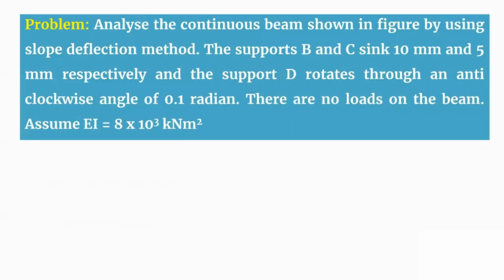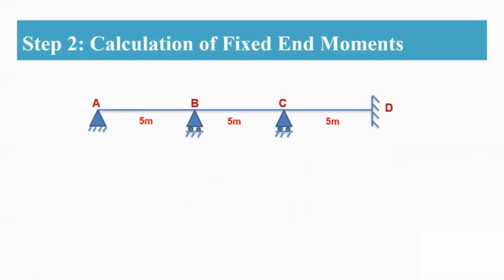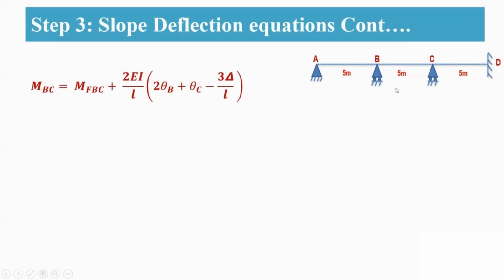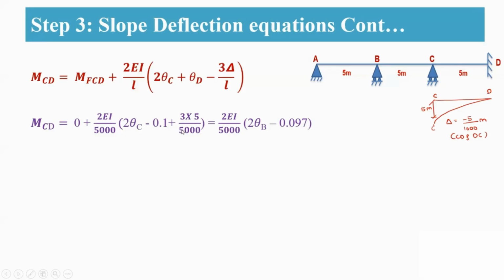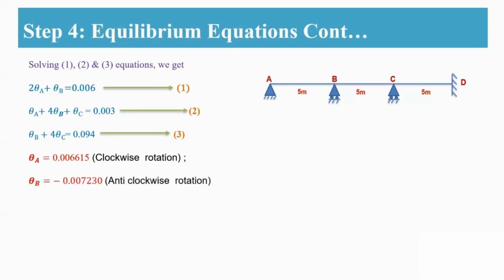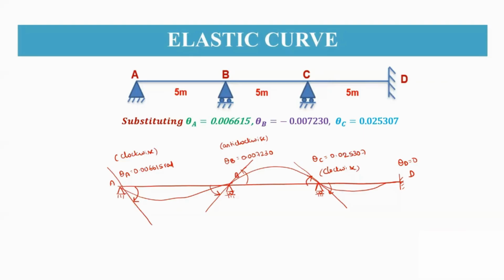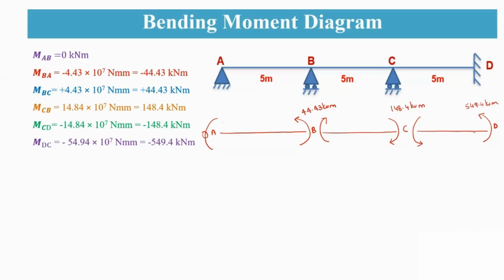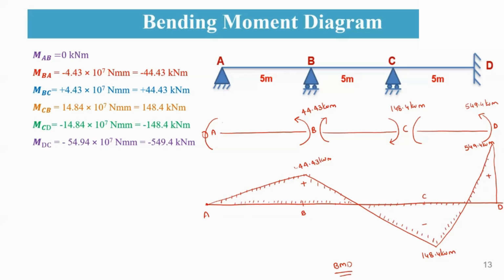Analysis of three span continuous beam (settlement & rotation) using slope deflection method